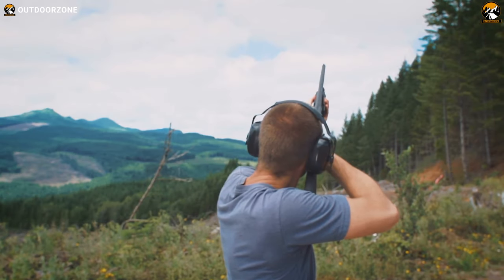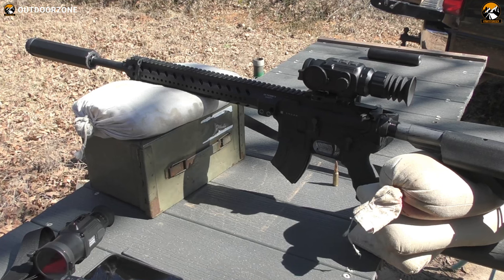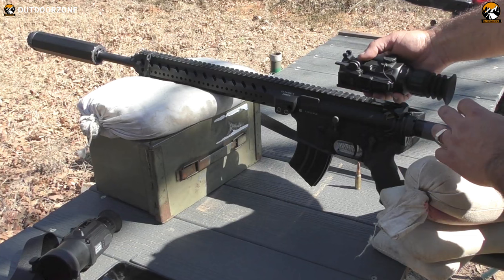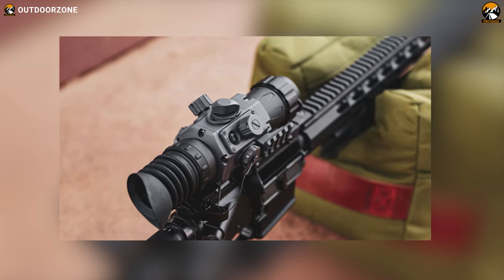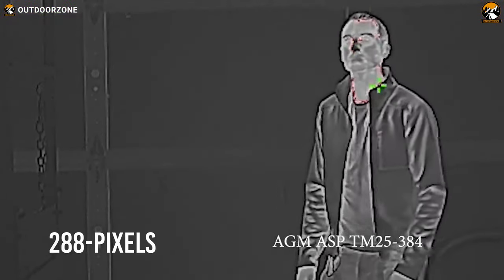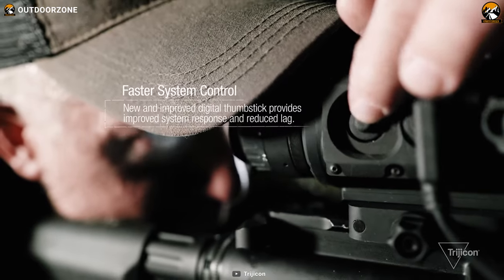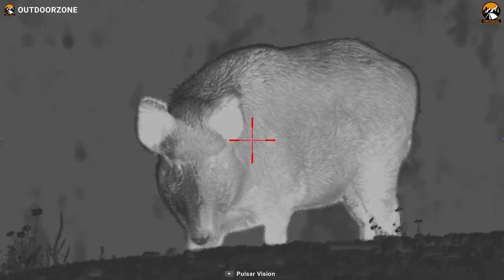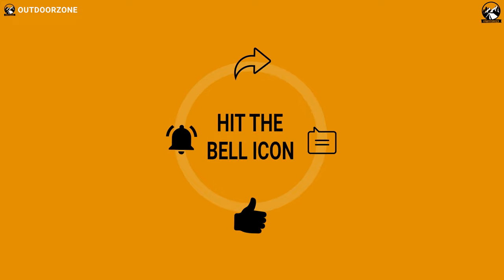5 Best Thermal Scopes for Rifles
The best thermal scopes are all you need for an enhanced and proper experience, no matter you’re necessity leads you to tactical situations, casual shooting, or hunting. With their unique thermal sensing features, one of the best thermal scopes won’t let you miss your shots on your target. Thus, our today’s video will be on the 5 Best Thermal Rifle Scopes for Rifles.

0:00 - Introduction

00:57 - 5. Bering Optics Hogster Stimulus

02:17 - 4. Armasight The Contractor 320

03:35 - 3. AGM Rattler TS25-384

04:59 - 2. Trijicon REAP-IR 60 mm

06:02 - 1. Pulsar Talion